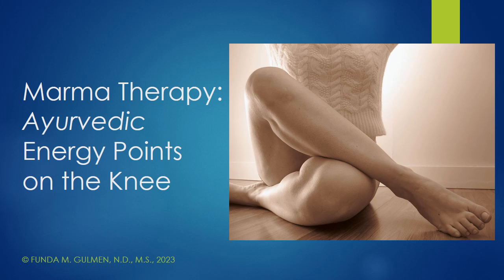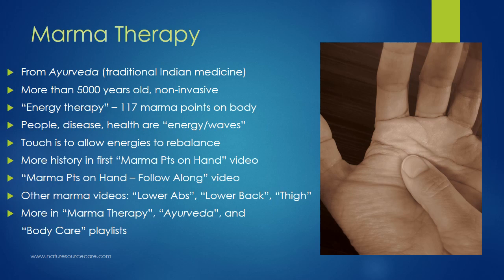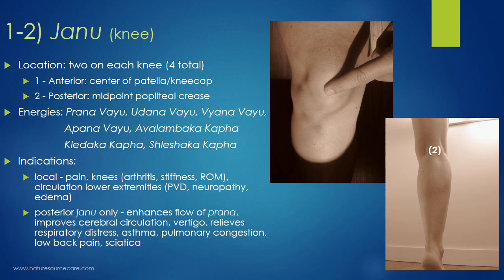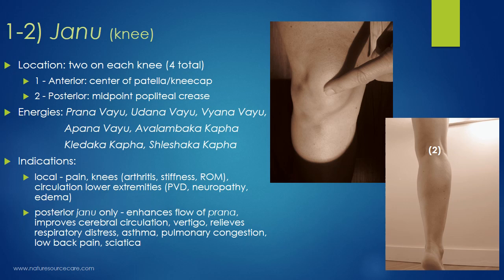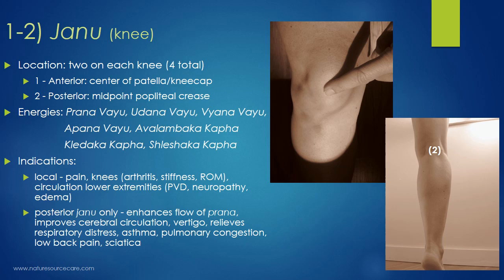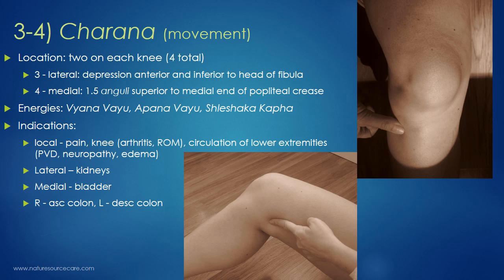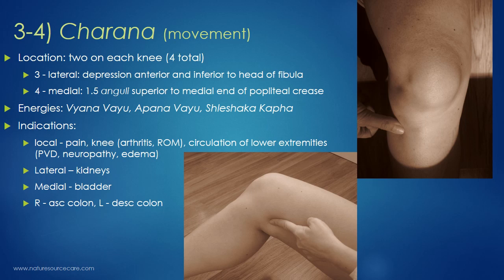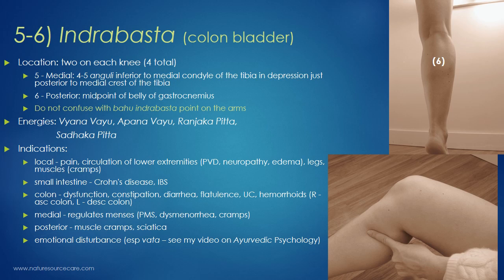Marma Therapy: Ayurvedic Energy Points on the Knee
Continuing with the "Marma Therapy" series, this video discusses 6 Ayurvedic (traditional Indian medicine) energy points on the knee. These points can be helpful with conditions related to various ailments affecting the knee, lower extremity, kidney, bladder, lower back, lungs and mind. This is video #22 in the series.

For more videos like this, see my "Ayurveda", "Marma Therapy" and "Body Care" playlists.

Gifts with my photography may be purchased